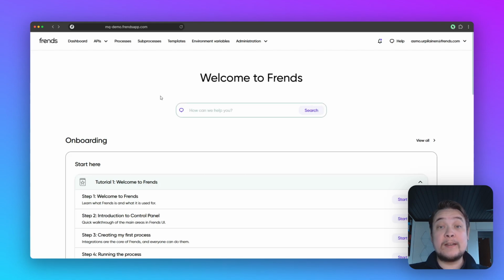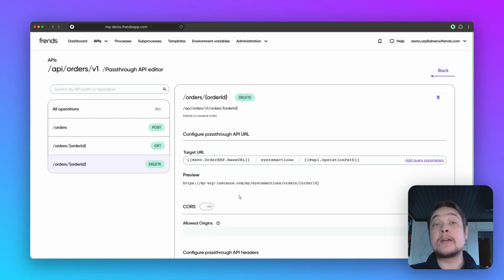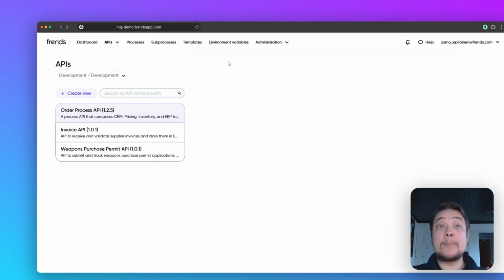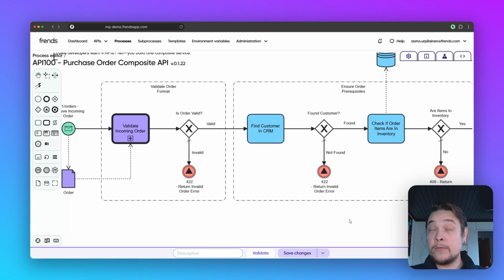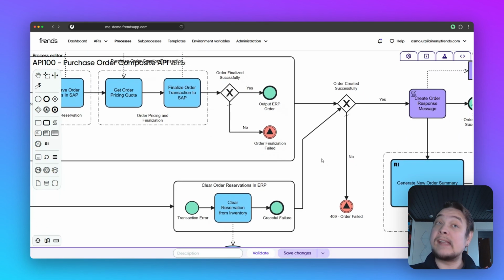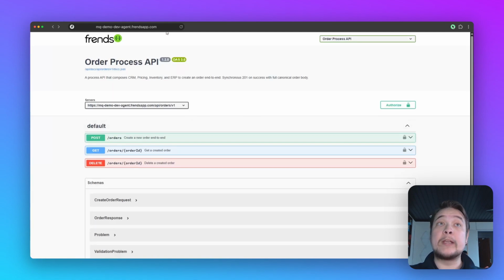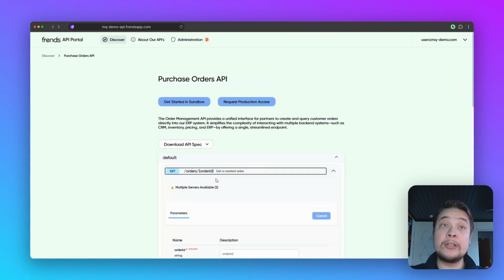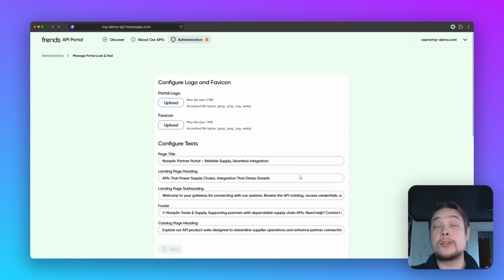Frends - Composite APIs